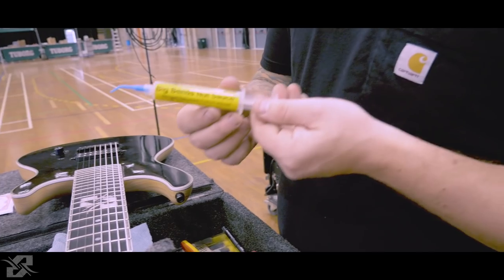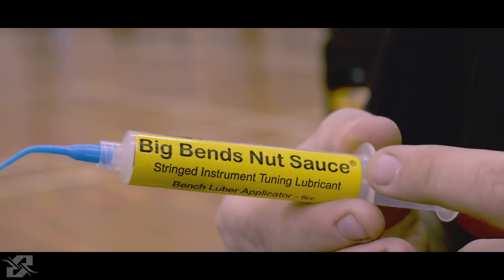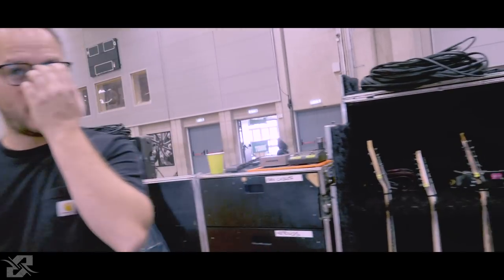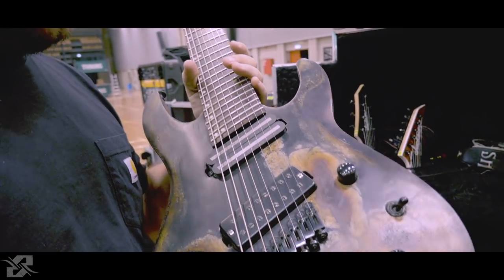Within Temptation - Vlog 5 (Spinal Tap in Oslo, our guitars in Copenhagen)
I've been at home now for two days but we'll be back on the road at the end of next week again. Here's some footage of the last couple of days of the first leg of the European tour.

I play guitar in Within Temptation and my own projects For All We Know and the acoustic Iron Maiden band Maiden uniteD. And I'm always interested in playing with all kinds of other bands/projects/artists.

I'm uploading playthroughs, guitar lessons and other kind of music related videos on a regular basis. In my lessonsI'm trying to focus a little bit on the beginner/intermediate player...

I'm endorsed by Mayones guitars Bare Knuckle Pickups Antelope Audio and Kemper Profiling Amps But I also use the Fractal Audio Axe-FX II a lot!!!